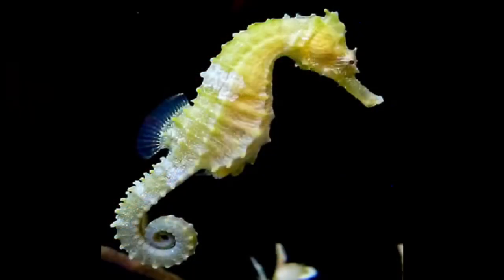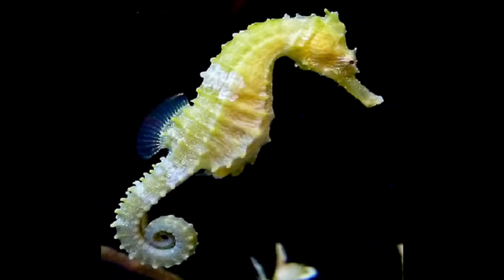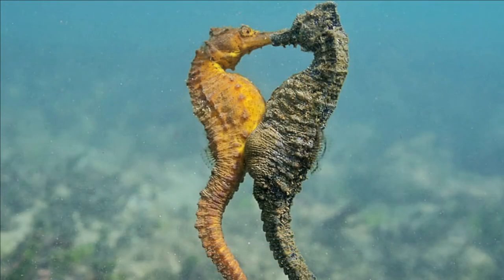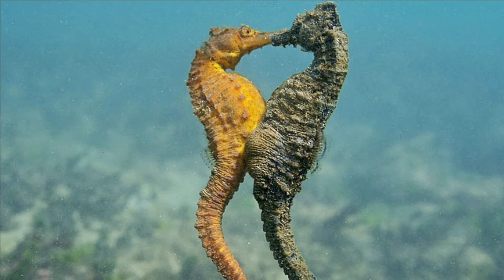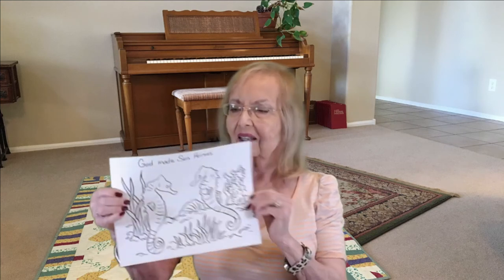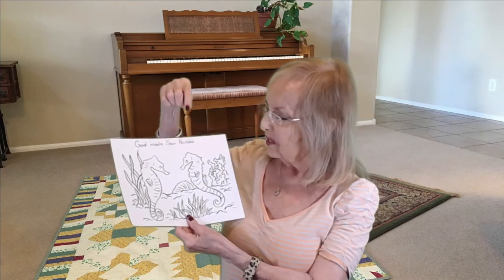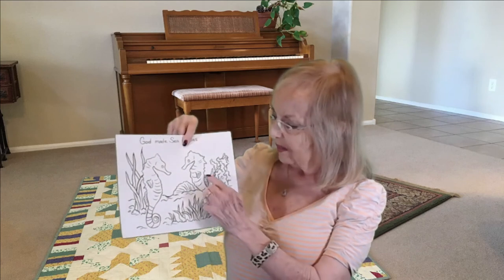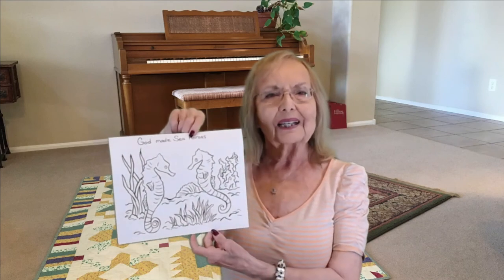Grammy's Nature Nugget -- Sea Horses Feb 27, 2021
Did you know that horses live in every ocean?  Horses???  Yes -- and Grammy tells you all about them in this video.  Be sure to color the coloring sheet found on our website at the bottom of the Nature Nugget page.